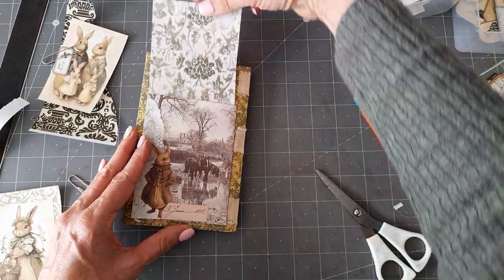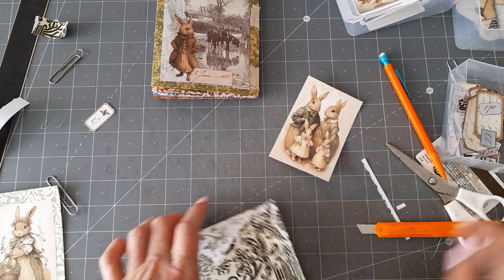Bunny Life - finishing the tab envelope project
Hi all, thank you for joining me, I am finishing the tab envelope, using the images from the kit Bunny Life by @KleeblattCreations  the kits I used are available for purchase in Brygidas etsy store:

I have really enjoyed this project, and I hope that you enjoyed it too.
I have other videos on different styles/ways to make tab bound booklets, they are all together in the playlist titled 'making tab books'
thank you for joining me, I always appreciate your company while I craft.